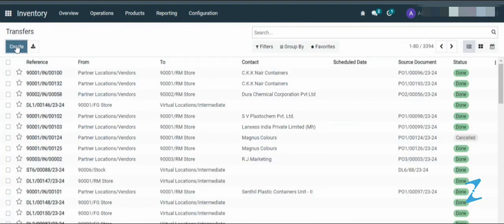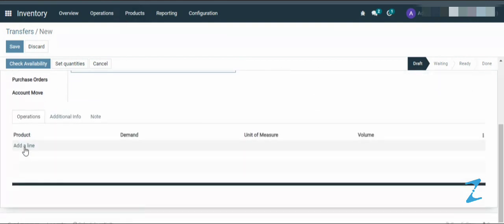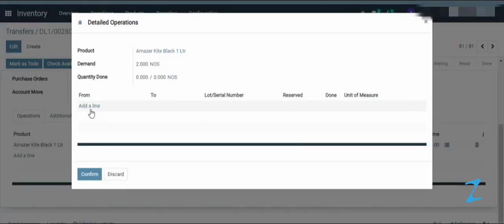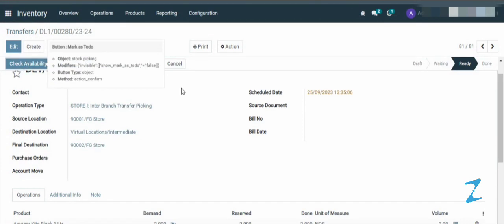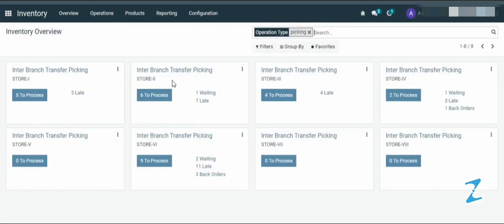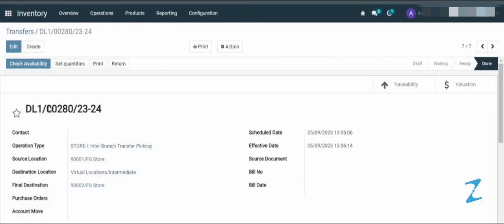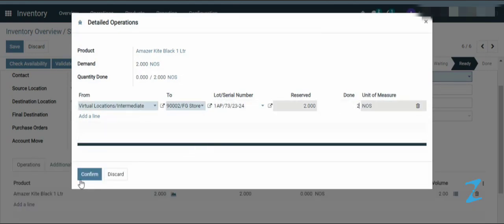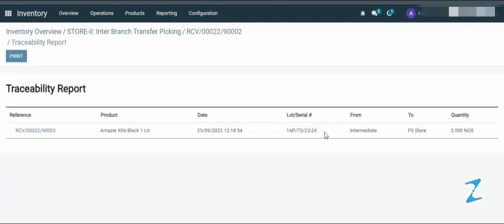Inter branch transfer in Odoo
Internal transfer of goods between the multiple stores which has become easier to map with the system in Odoo.

1. Firstly, let us create a new transfer operation at the Inventory module.

2. Then, choose the Operation Type as Inter-Branch Transfer Picking, followed by the Source Location, Destination Location and the Final Destination.

3. Select the product to transfer, and enter the quantity.

4. Save the product & add the Lot, then confirm the Done quantity.

5. Set it as a to-do task, then validate the record and confirm.

6. Review the product movement at the Traceability report, showing that the goods with respect to that quantity has been transferred from the source location to the destination location.

7. Then process the inter-branch transfer picking record which was recently created for transferring the goods to the final destination from the destination location (Intermediate Location) to the final destination.

8. Open the record, and confirm the Done quantity then validate.

9. Finally, review the product movement which shows that the goods have been moved from the intermediate store to the final destination.